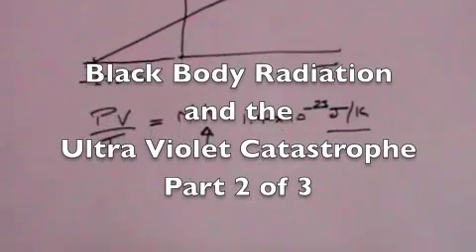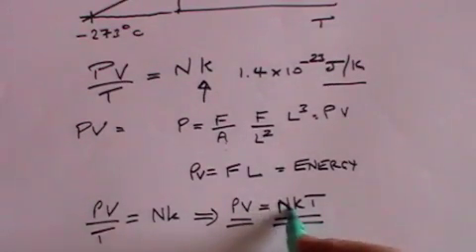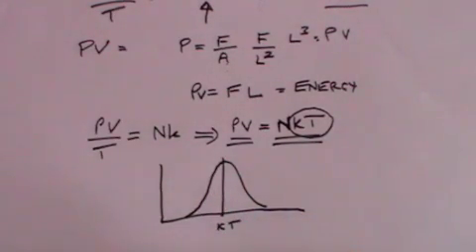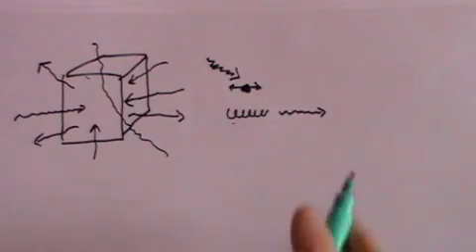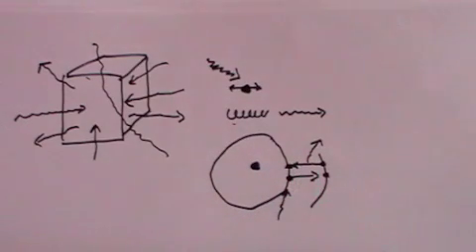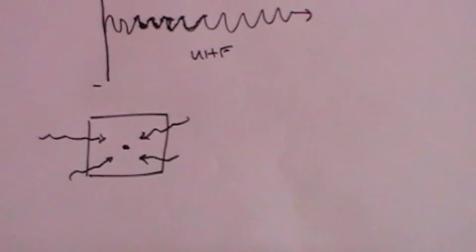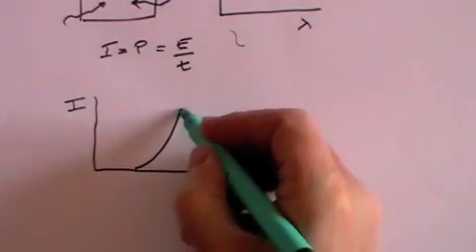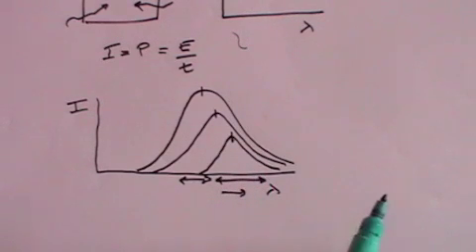Blackbody radiation and the UV Catastrophe - Part 2 of 3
A description of the Blackbody and Ultra Violet Catastrophe problem and an indication of how it was the door to the subject of Quantum Mechanics by postulating that light was formed of particles (photons) which were packets (quanta) of energy.